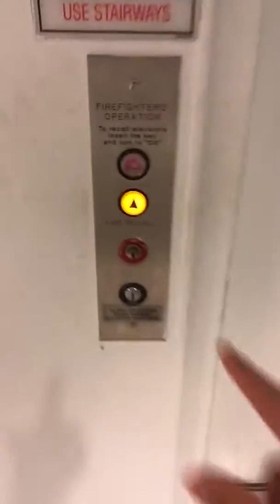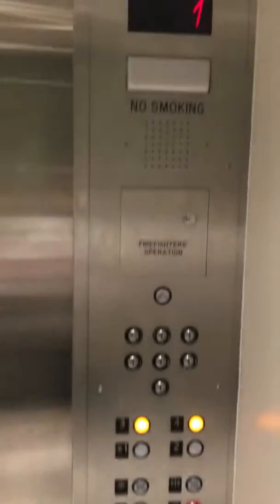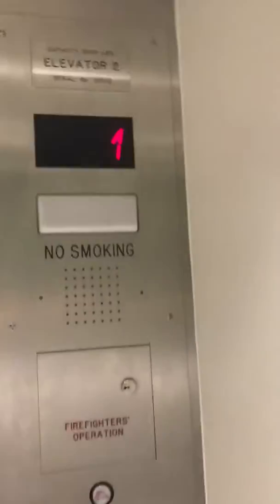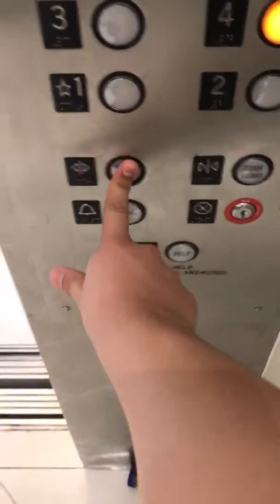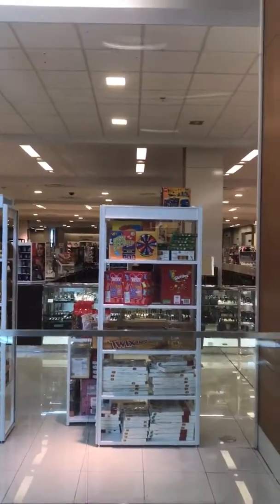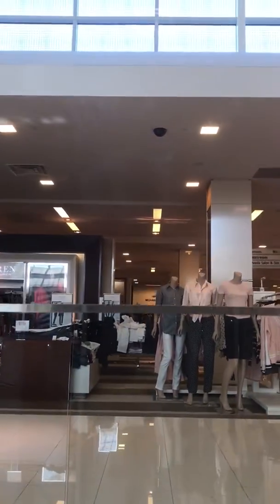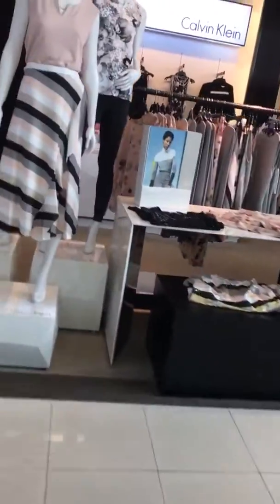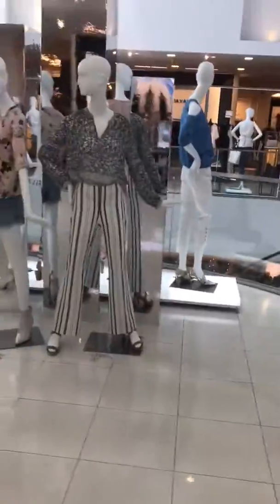Glass Schindler (fmr. Otis) elevators at Macy’s (Galleria Fort Lauderdale)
These are the elevators at Macy’s-The Galleria at Fort Lauderdale. Enjoy!